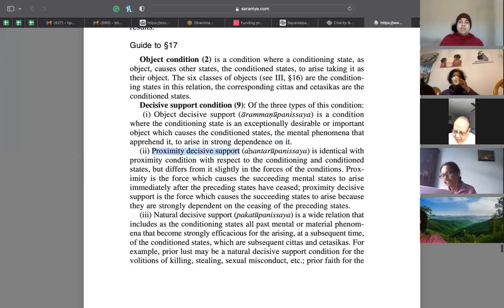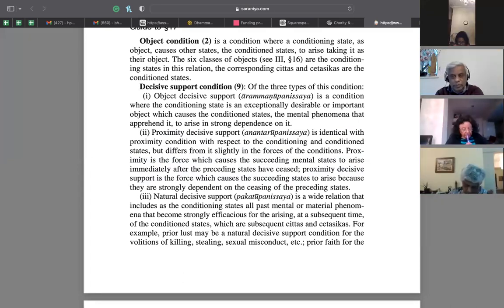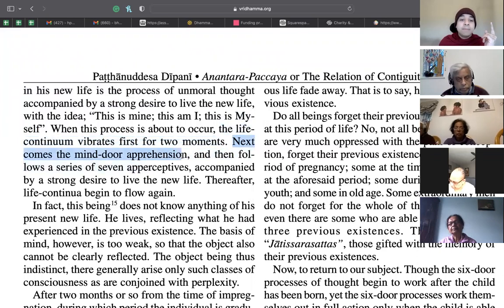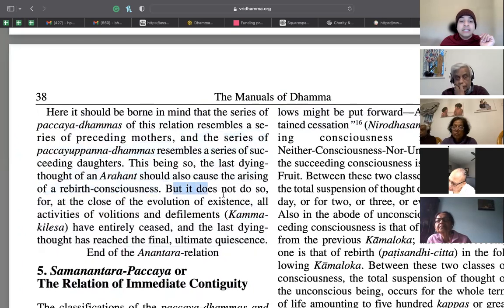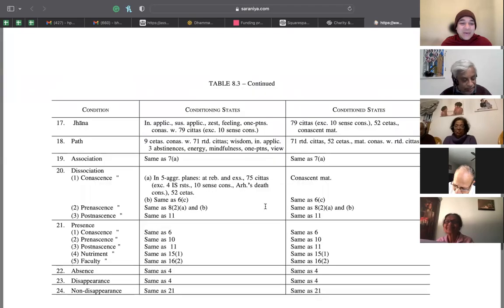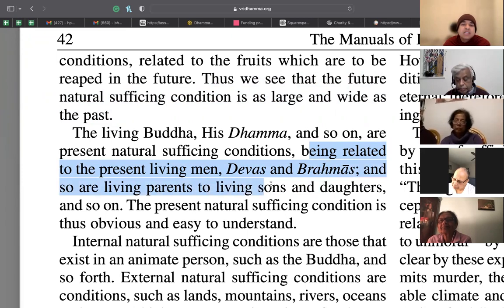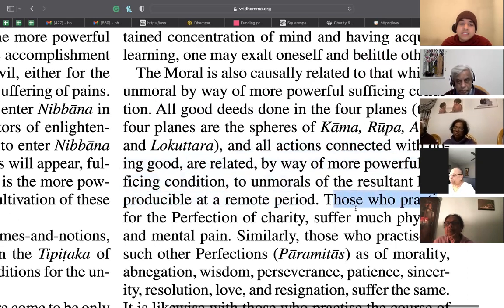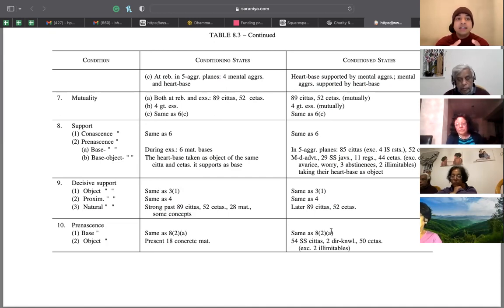Abhidhamma Chapter 8 Day 10 (Patthana)